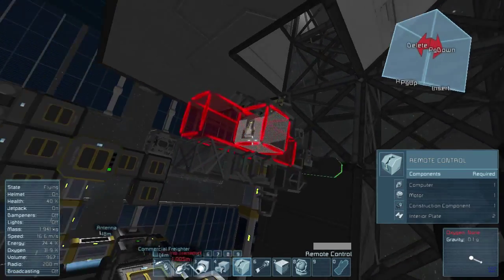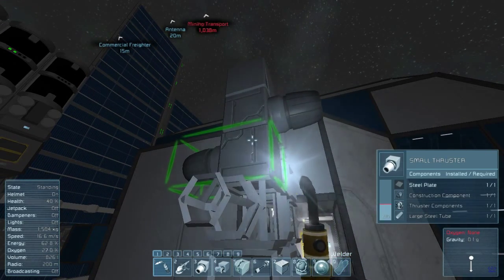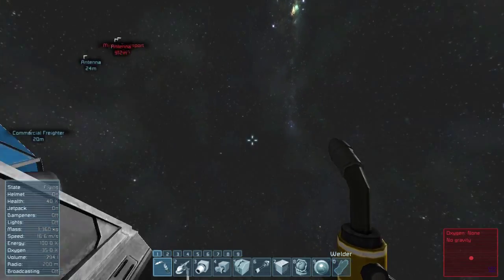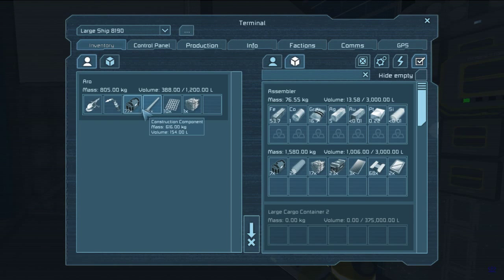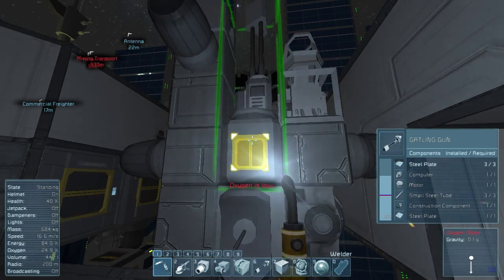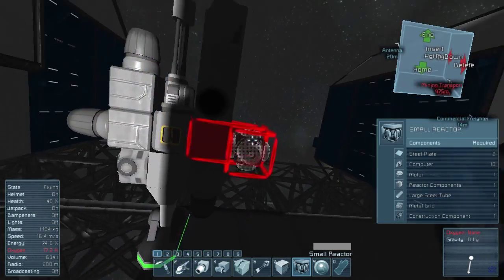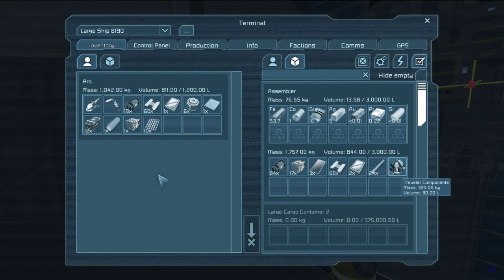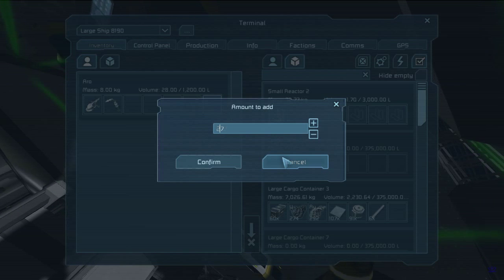Space Engineers - Void Survival: Attempt 5.3 [Payment Due]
Vanilla survival in an Empty World, only way to exist is piracy.